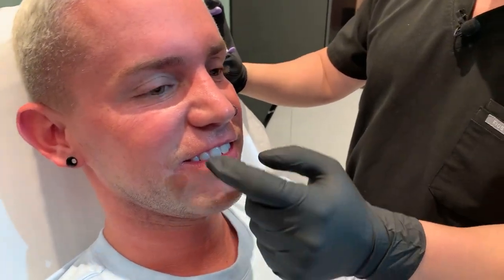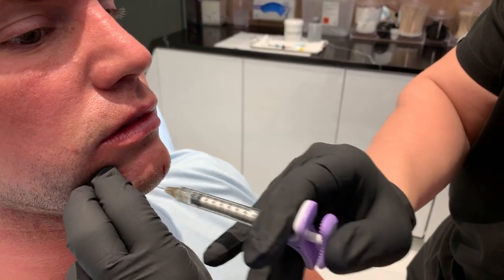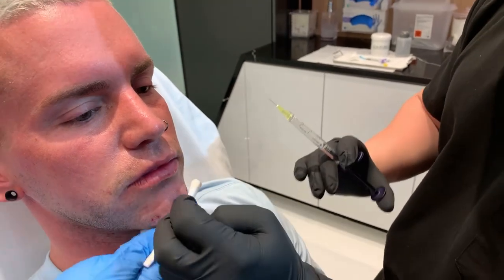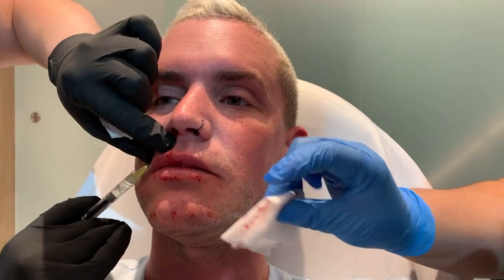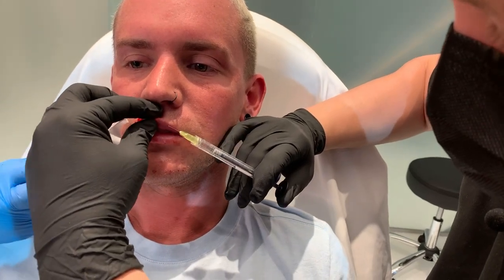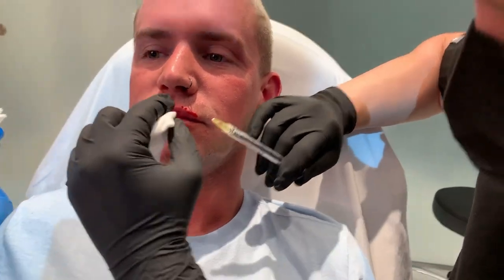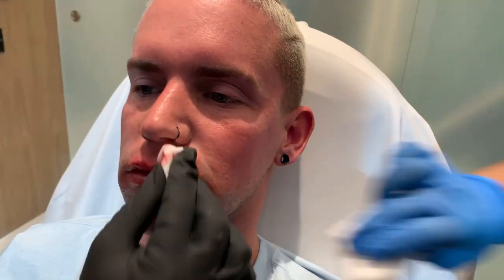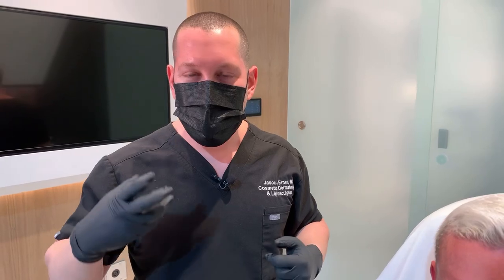BEAUTIFUL MEN's LIPS, NOT OVER DONE OR PLASTIC HERE! LIP AND CHIN FILLER DONE RIGHT | Dr. Jason Emer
My young male patient just wanted a little enhancement to the lip area and around the mouth to make his features pop without looking feminine or overdone. His upper lip lacked a lot of volume and was more challenging to give a full lift without a surgical lift or a botox lip flip, but we still achieved a great result. The goal was to provide more balance, accentuate the bottom lip, and project the chin.

First, I injected Juvéderm Ultra Plus along the bone to bring out the chin. Then, with Restylane Kysse, I meticulously used the pillar technique to shape his lips' border, voluminize the upper lip, and support the cupid's bow, giving him that perfect, plump pout.

LOVE IT
Even and balanced shape
Projection to chin
More pink show
Added definition and volume

This patient previously had issues with botched lip fillers. It is important to go to an expert injector so that you can get the natural, amazing look you desire. These results will typically last about a year.

FOLLOW TREATMENT WITH HYDRATION AND PLUMPING:⁣⠀⁣
see "Lips Essentials Kit" at EmerageCosmetics.com ⠀⁣
SkinCeuticals Antioxidant Lip Repair⁣⠀⁣
Lucy & Co. Lip Plumper⁣⠀⁣
Restorsea Pro Lip Magic⁣⠀⁣